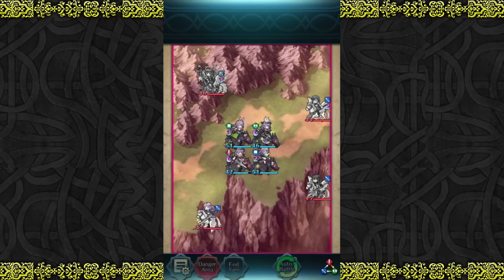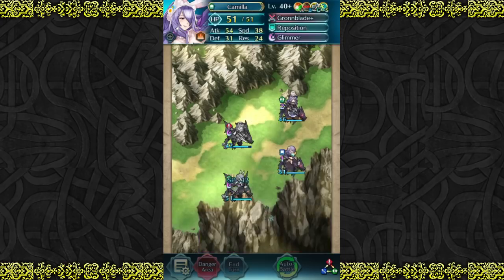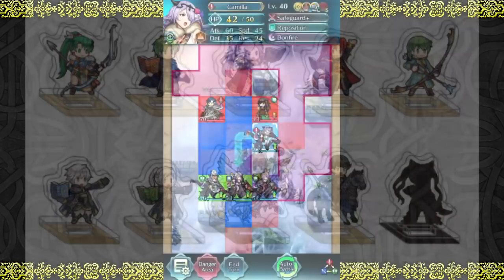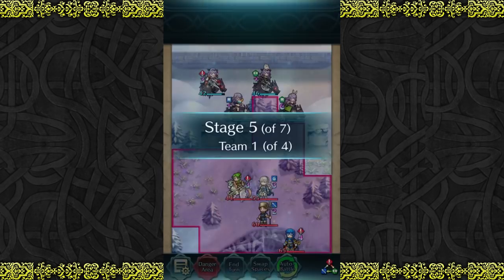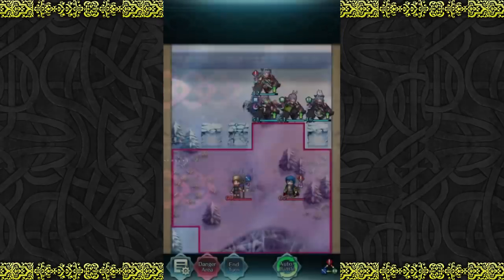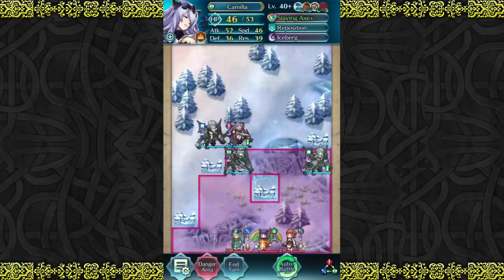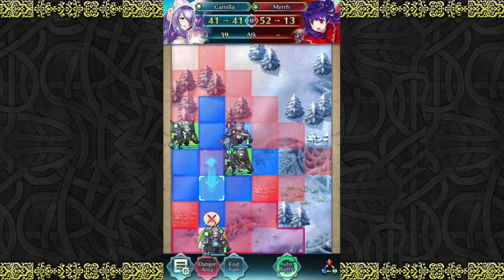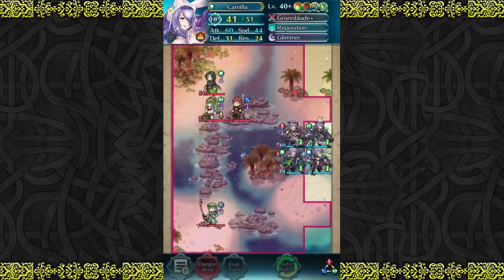Please stop sending me this. Please?